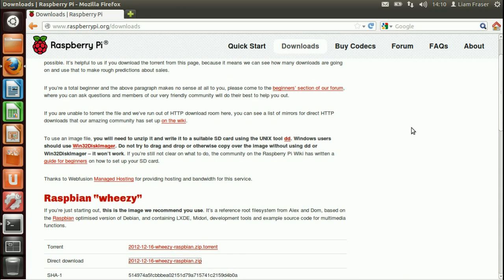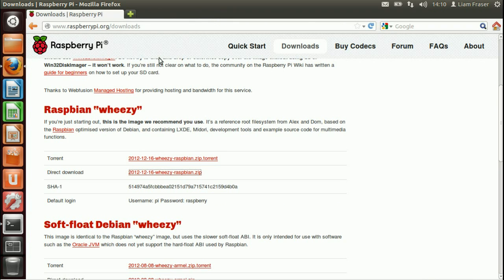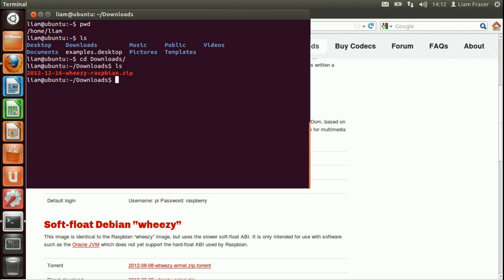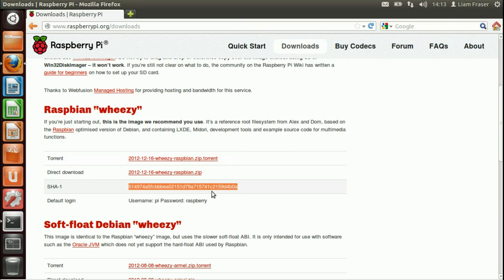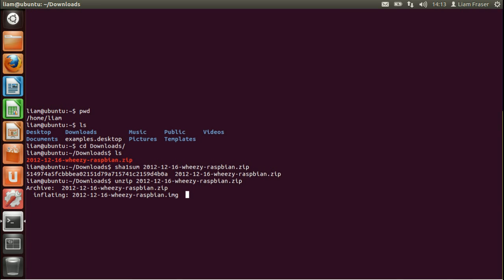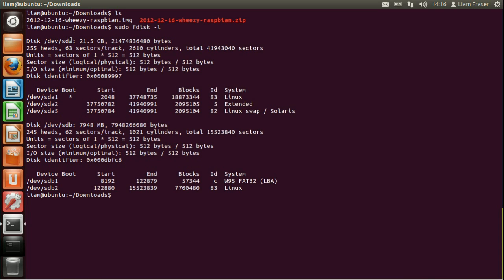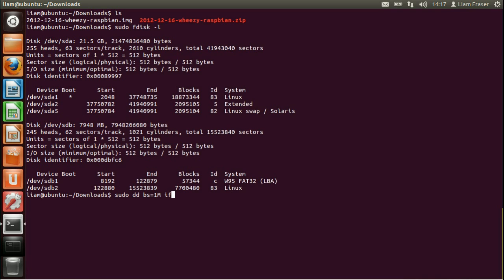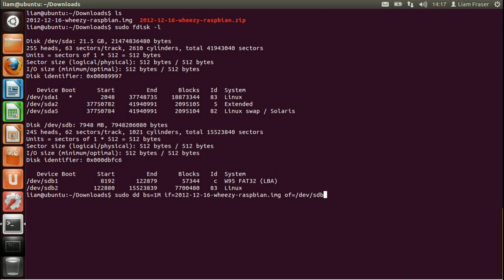Raspberry Pi Beginners: Preparing an SD Card in Linux